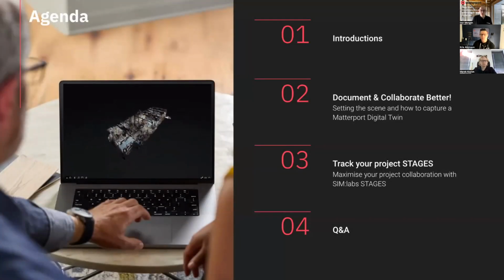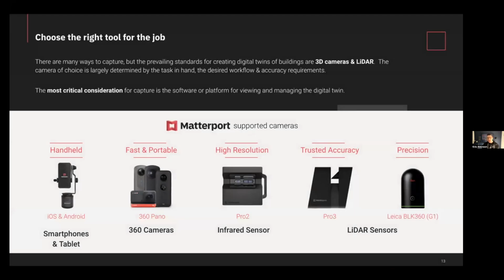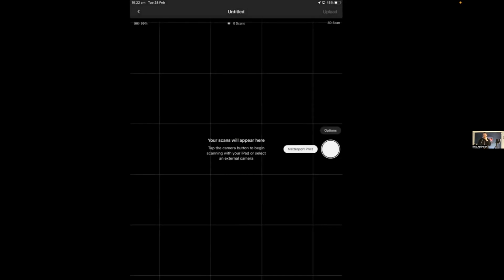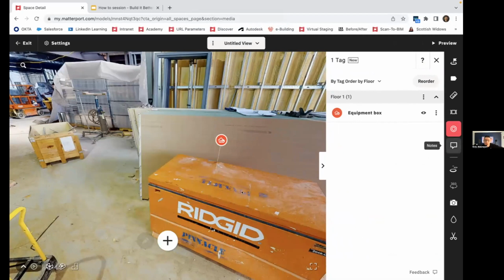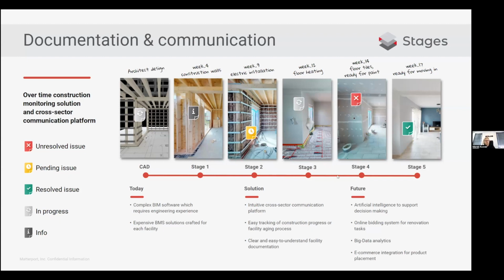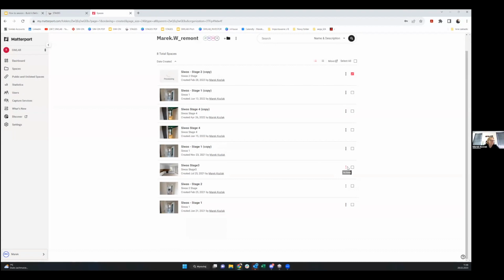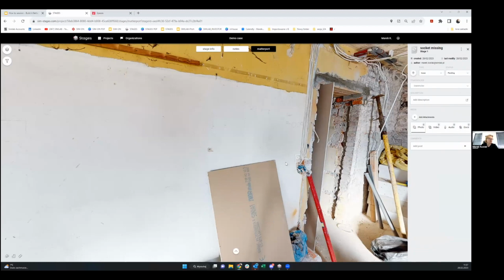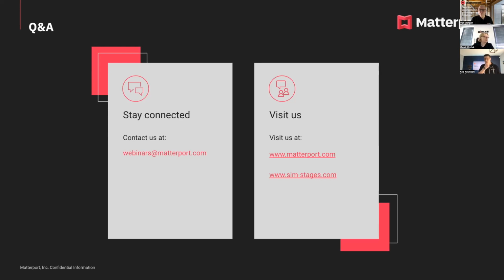Build it Better - How to get started with Digital Collaboration and Documentation